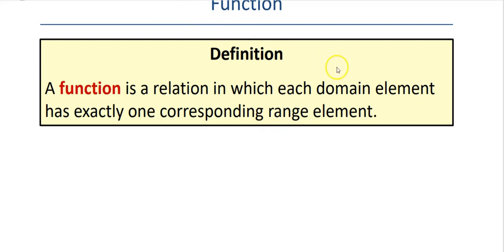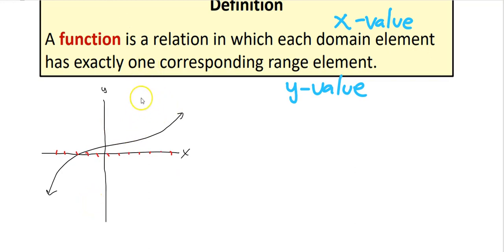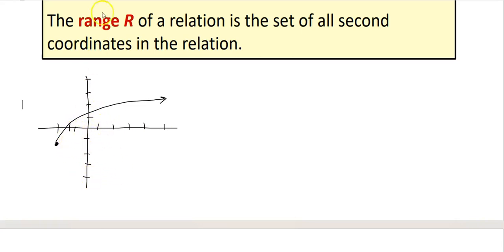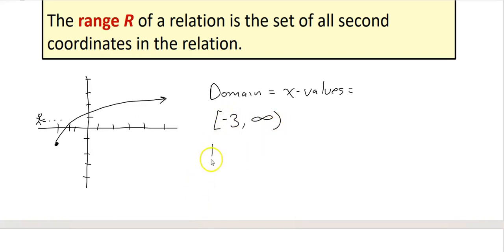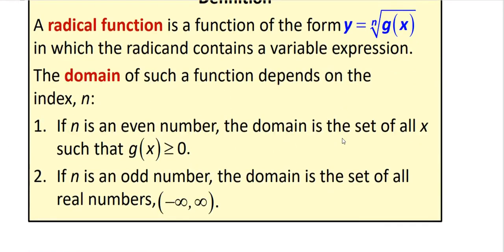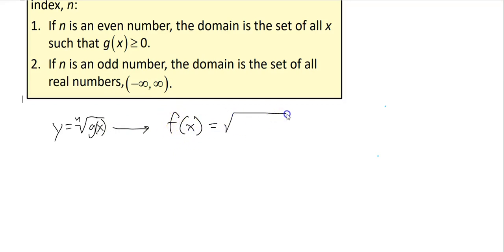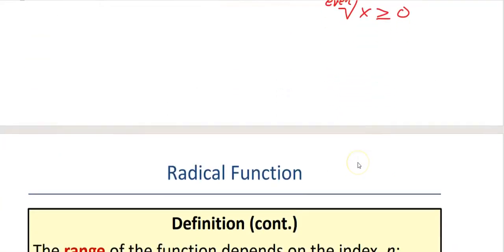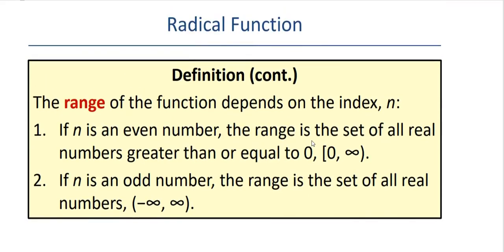15.7 Functions with Radicals